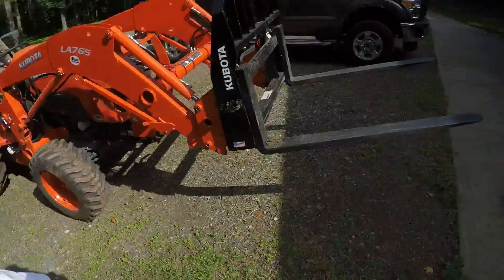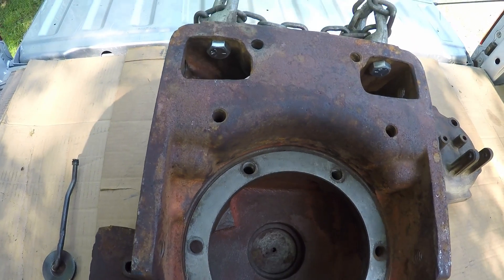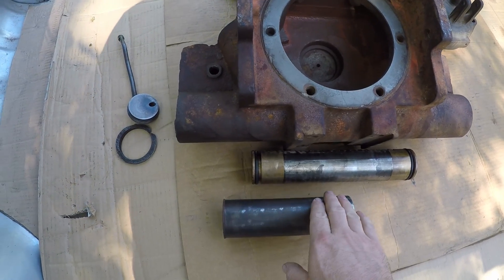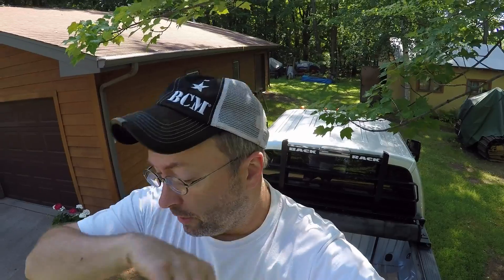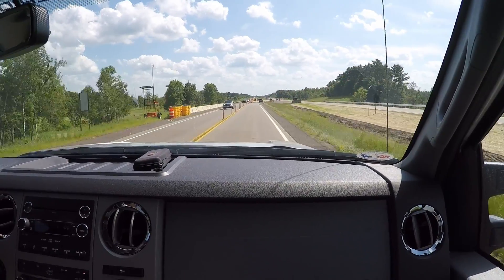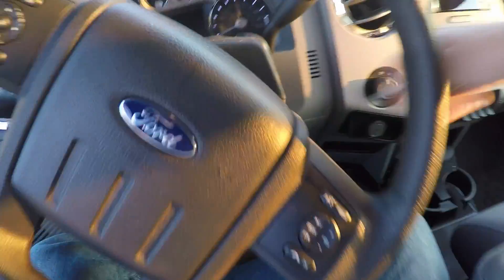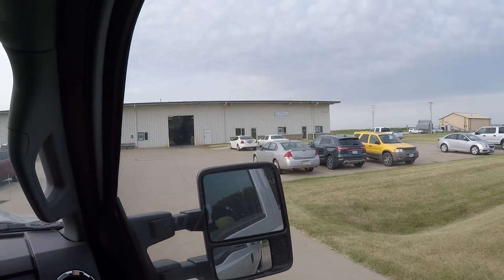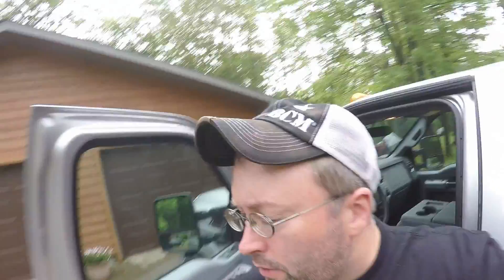Minneapolis-Moline Prototype Tractor X231 Project Update - Steering Bolster Casting Repair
Dropped off the 10X steering casting for repair!